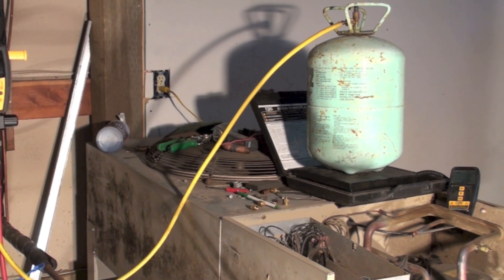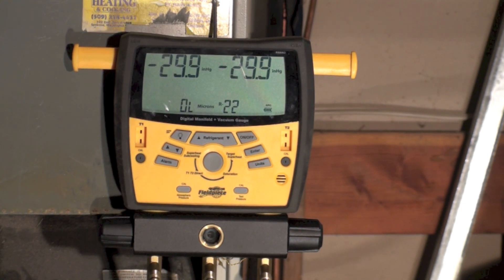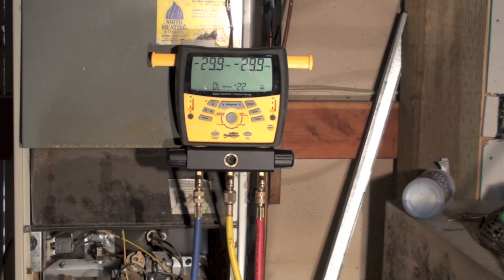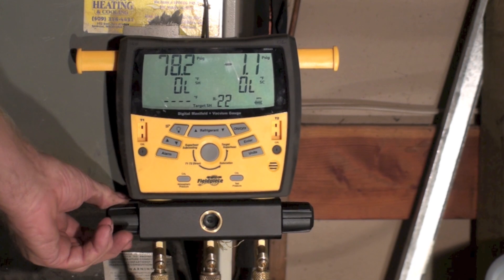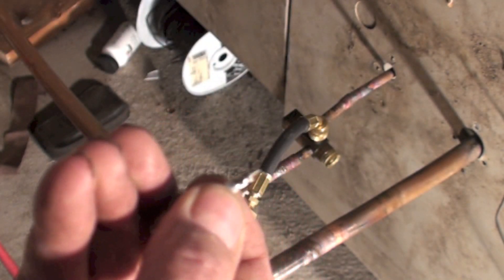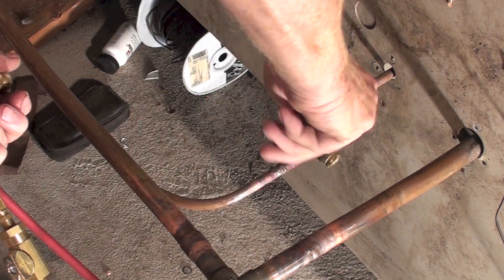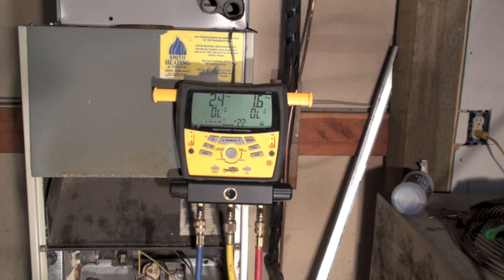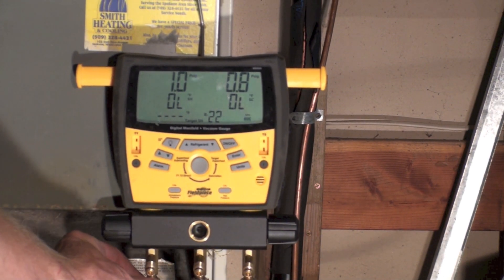Replacing schrader valves after evacuation of the Air Conditioner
This describes my method of installing the schrader valves after evacuation.  The valves should be removed for evacuation to be effective, but they must be replaced with a positive pressure in the system.  This video is part of the heating and cooling series of training videos made to accompany my websites to pass on what I have learned in many years of service and repair. If you have suggestions or comments they are welcome.